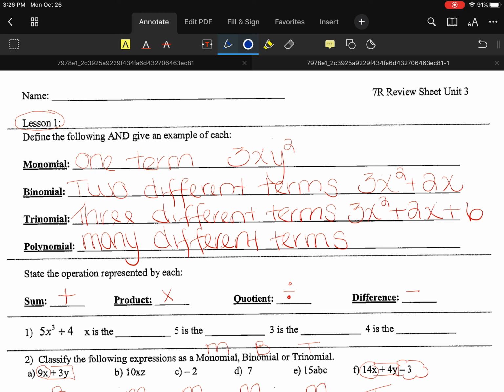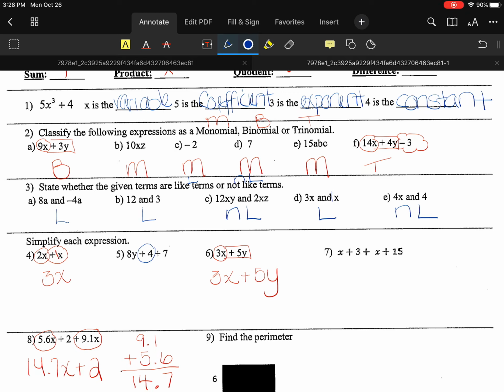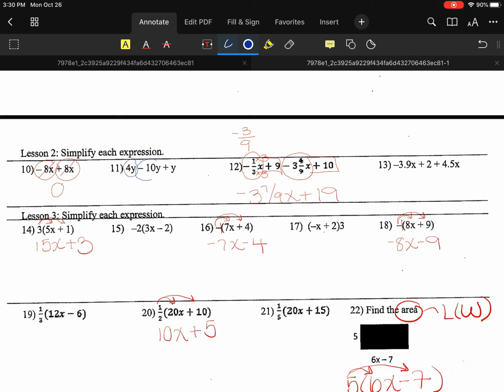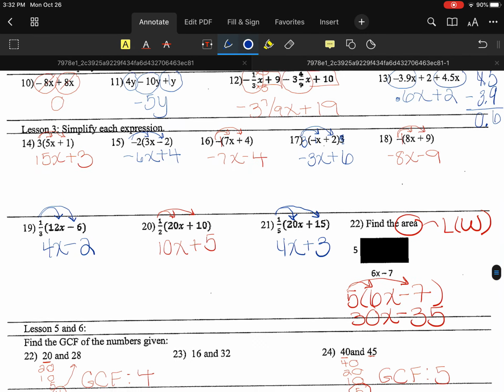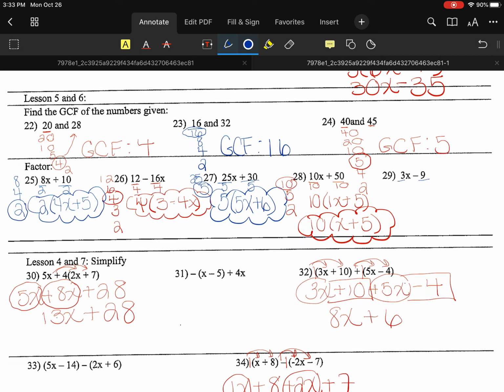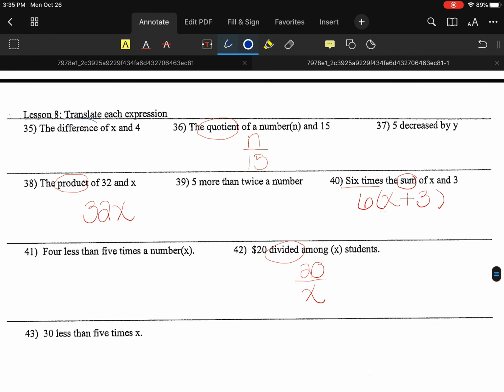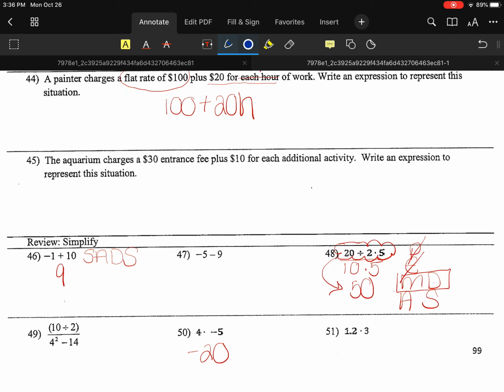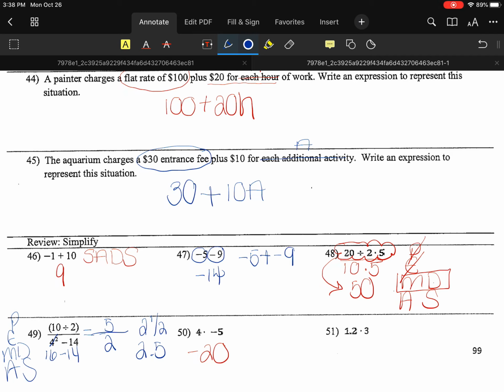Unit 3 odds